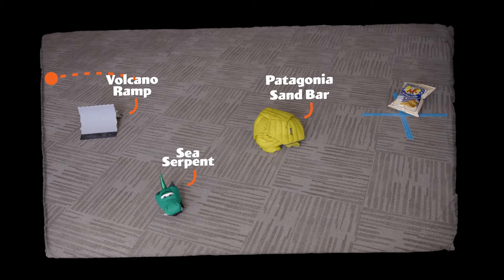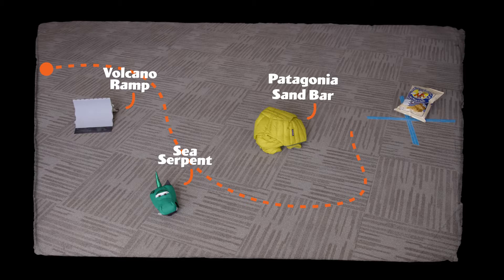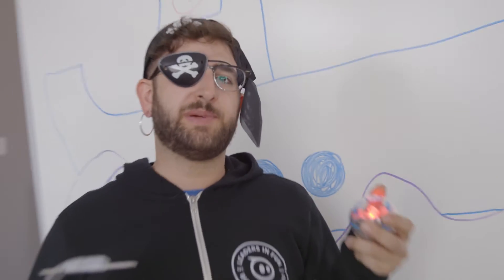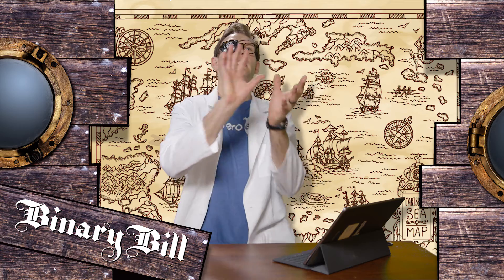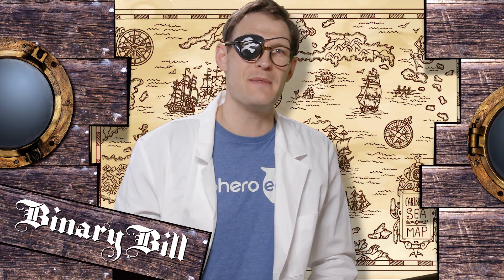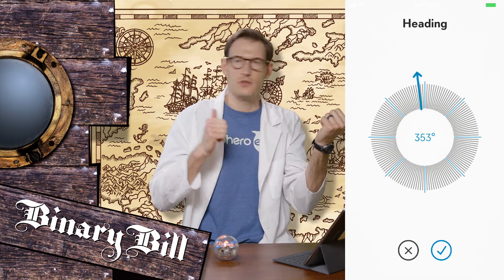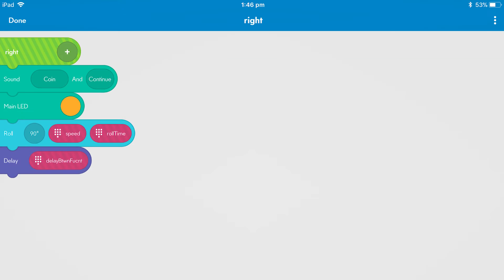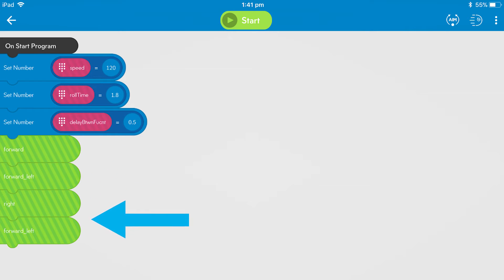Treasure Hunt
YARRRR! Treasure Hunt is an easy way to get started using simple functions to navigate Sphero to a treasure. While the pirate costumes are optional, the basic understanding of movements and functions is guaranteed! We wrote eight functions for directional movements, and you need to use them to get Sphero from a starting point to the location of the treasure. Build your own adventurous treasure map and set a timer to see if you can navigate to the treasure within a goal time.

Each function contains a sound, color, and movement related to its name. For example, the function “right” moves the robot at 90 degrees. You can control the speed and roll time of each function by editing the variables at the top of the program. Enjoy, ye scallywags!